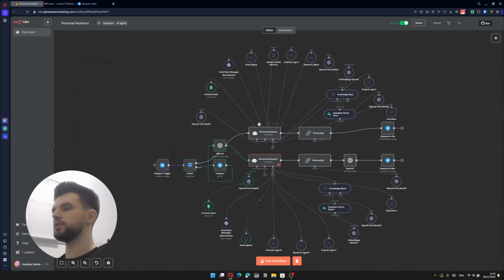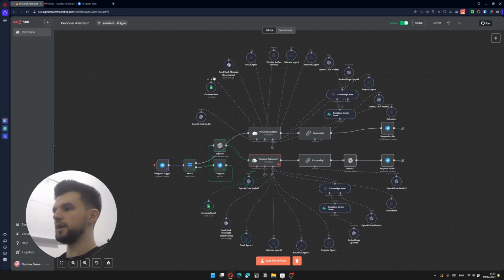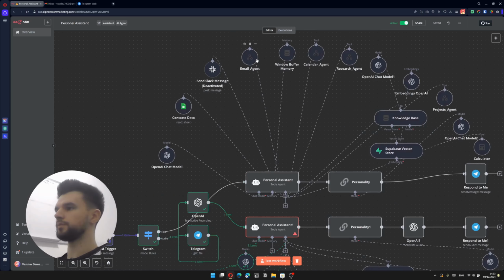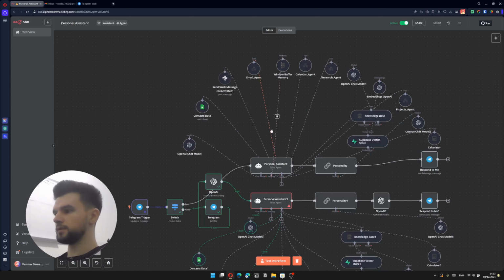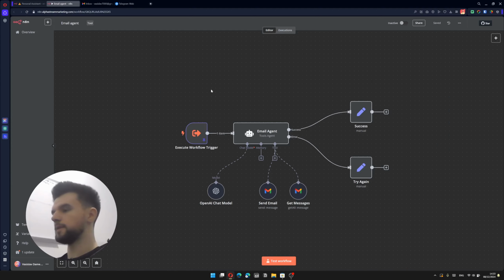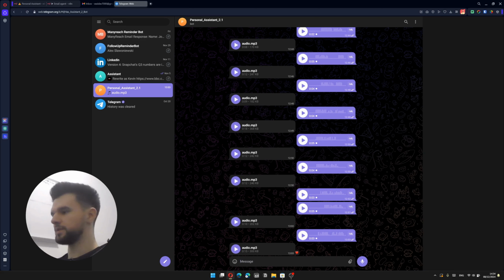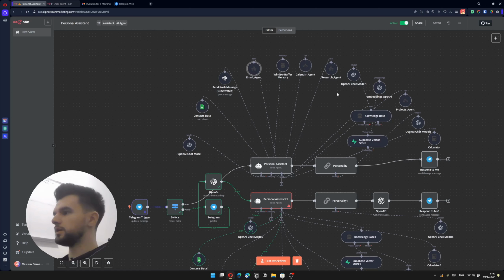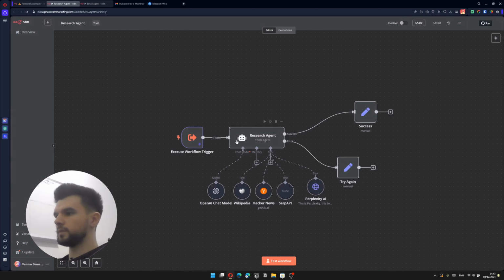The Ultimate Personal Assistant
Discover how to create a versatile AI assistant using Telegram as your primary interface.

Learn to integrate powerful tools like OpenAI, SERP API, and Perplexity AI to enhance your AI's functionality.

Master the setup of essential agents including email, calendar, research, and project management to streamline your workflows.

See how to build a dynamic knowledge base that provides accurate and up-to-date information tailored to your business needs.

Unlock advanced features like voice capabilities, enabling seamless communication and interaction with your AI assistant.

Get step-by-step guidance on automating meeting bookings, email responses, and information retrieval to boost your productivity.

Experience the benefits of a personalized AI assistant designed to manage your data efficiently and effectively.

This is a video about Personal Assistant

00:00 Personal Assistant
00:05 Setting Up Telegram Interface
00:05 Setting Up Telegram Interface
00:36 Exploring Email Capabilities
00:36 Exploring Email Capabilities
01:41 Booking Meetings with AI
01:41 Booking Meetings with AI
02:19 Research and Information Retrieval
02:19 Research and Information Retrieval
03:33 Utilizing the Knowledge Base
03:33 Utilizing the Knowledge Base
05:18 Voice Capabilities of the AI
05:18 Voice Capabilities of the AI
06:31 Conclusion and Contact Information
06:31 Conclusion and Contact Information